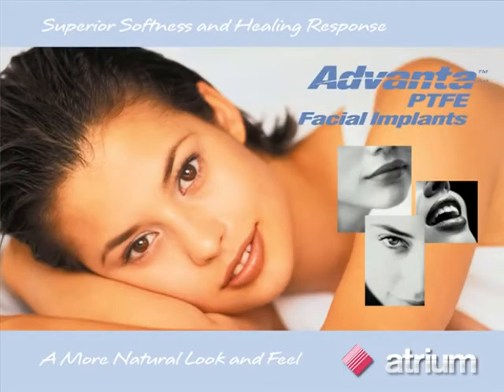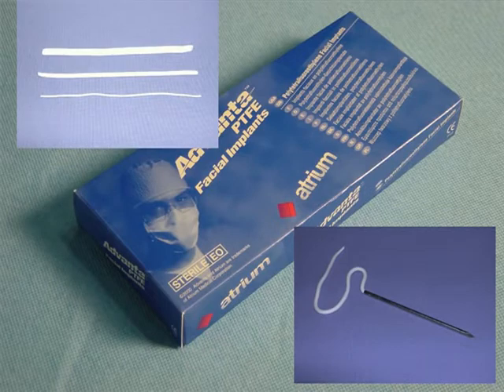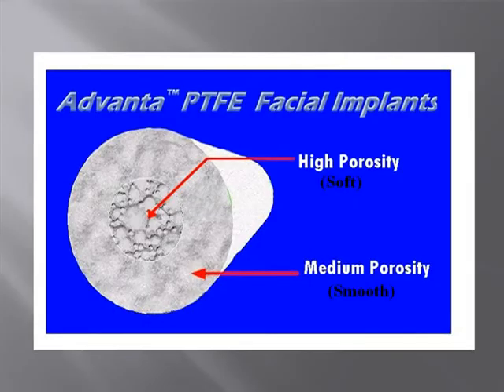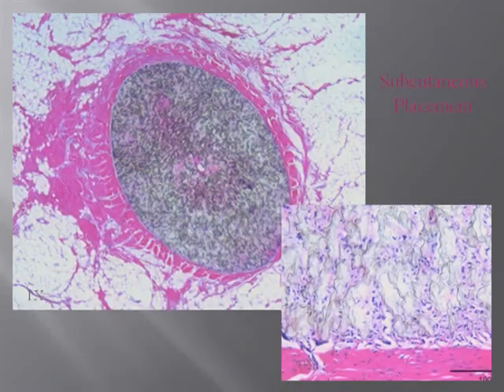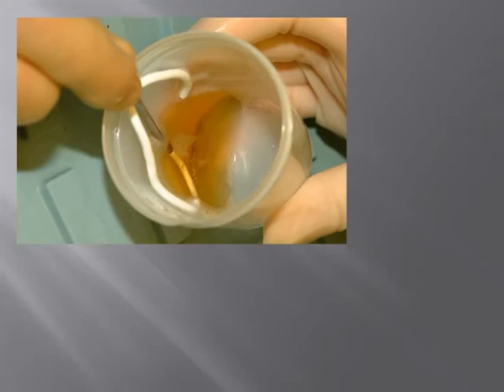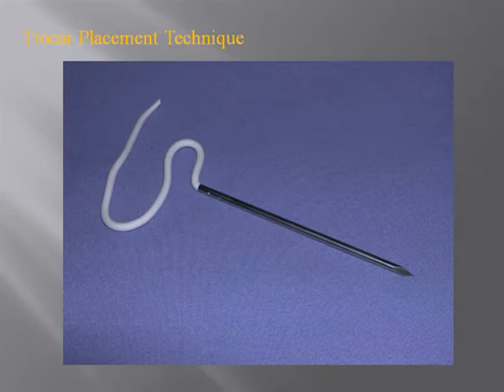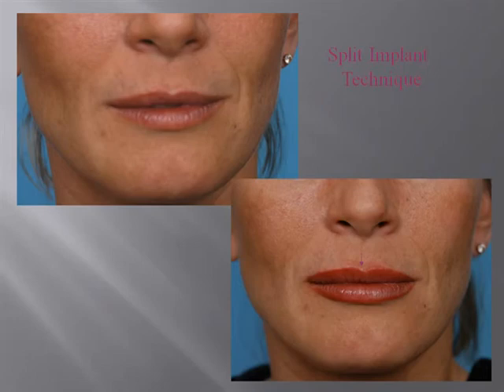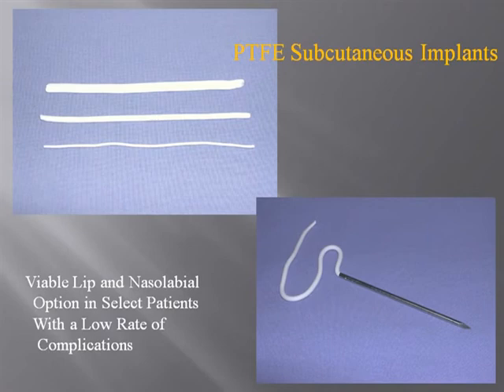Advanta Facial Implants with Dr. Barry Eppley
Temporary injectable fillers are the most method for lip augmentation and nasolabial fold reduction. Because they are temporary and must be repeated over time, some patients desire a more permanent treatment method. Dr. Barry Eppley, board-certified plastic surgeon of Indianapolis, discusses the use of Advanta facial implants for lip enhancement and nasolabial fold reduction.